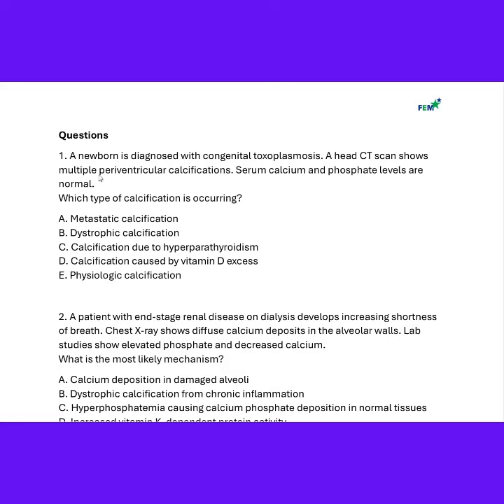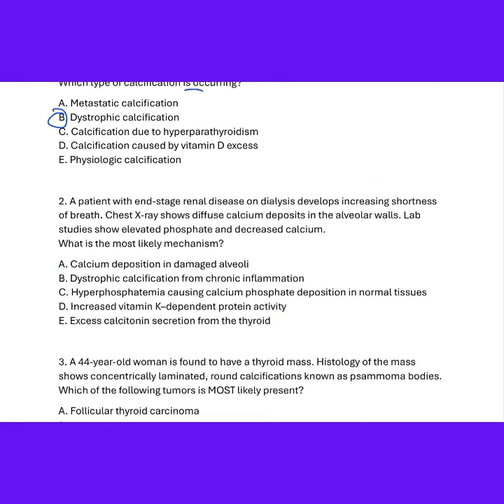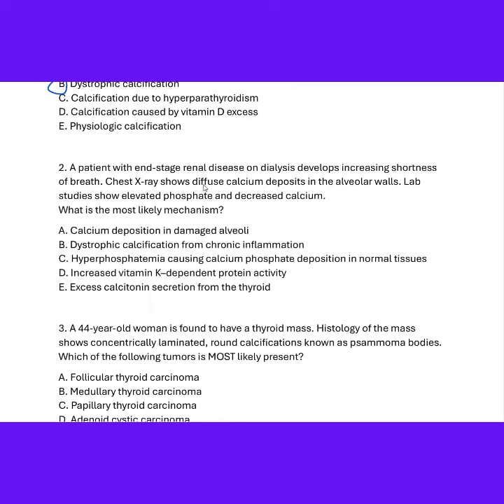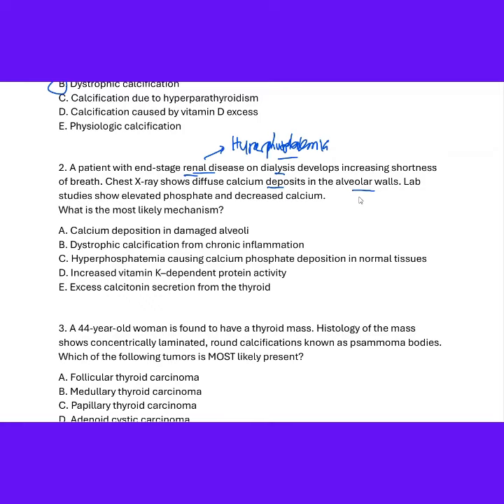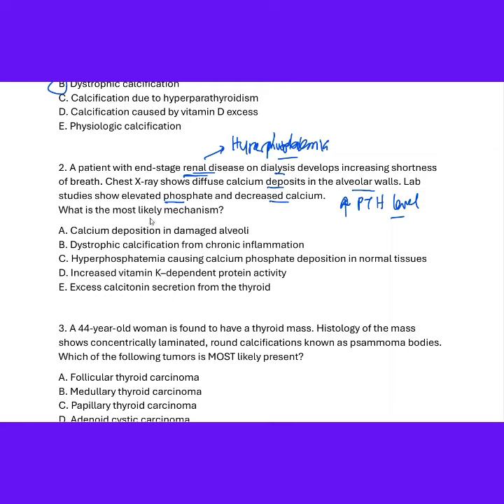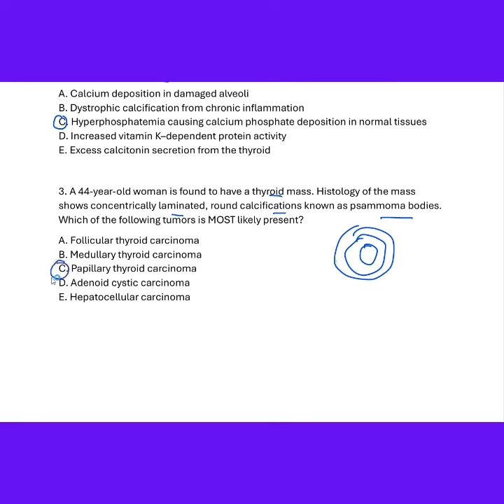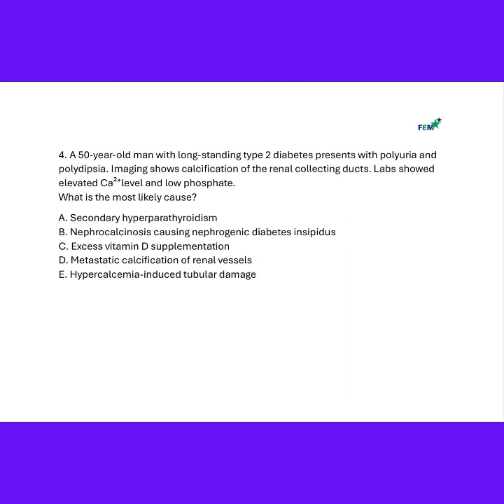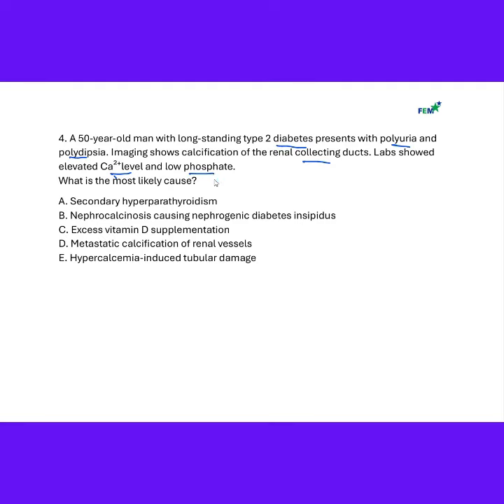High Yield USMLE Questions - Pathologic Calcifications